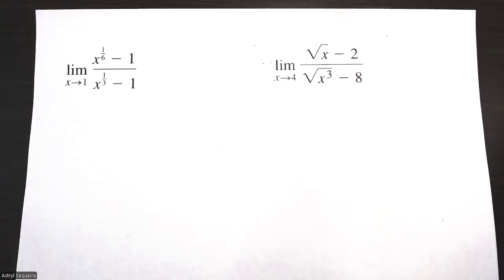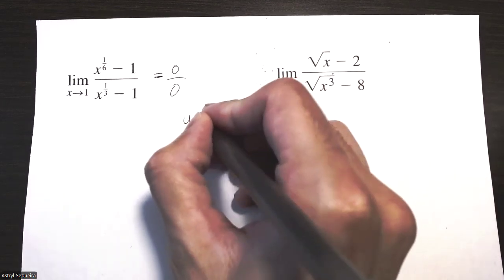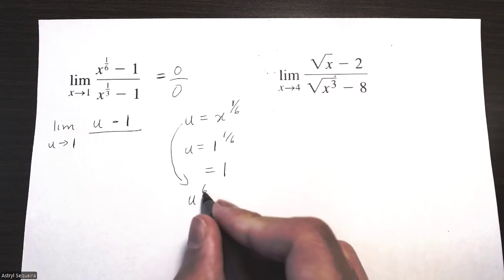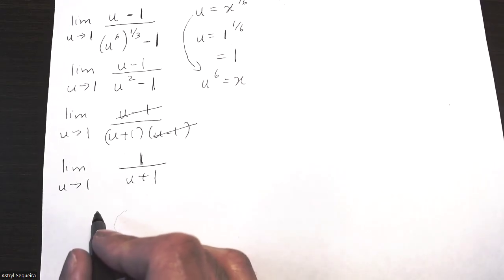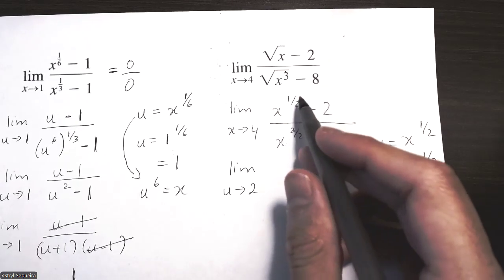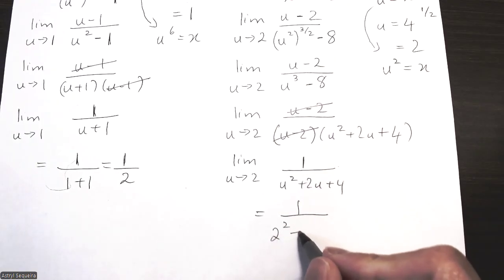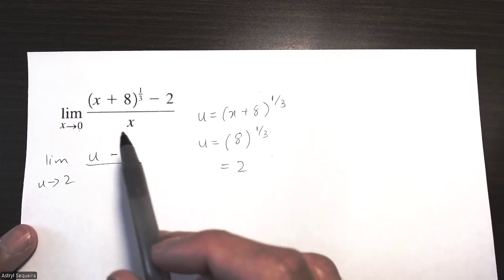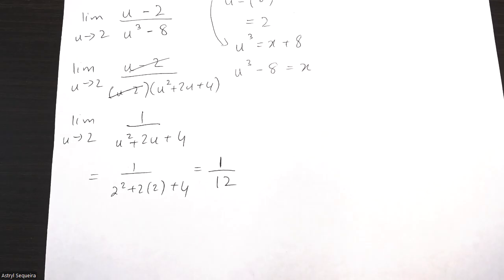Grade 12 Calculus - Evaluating limits by substitution (ch 1.5)